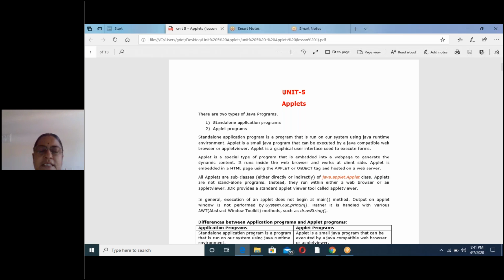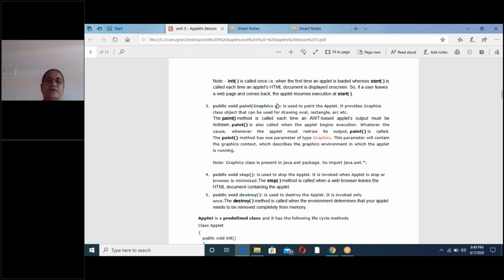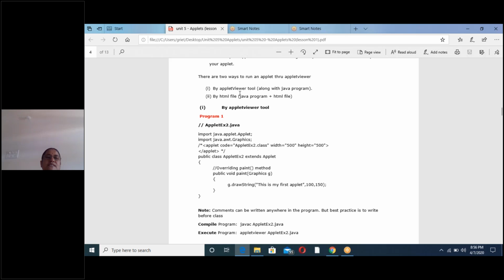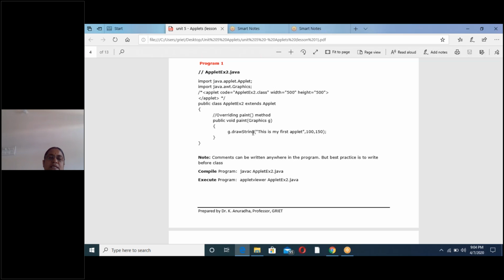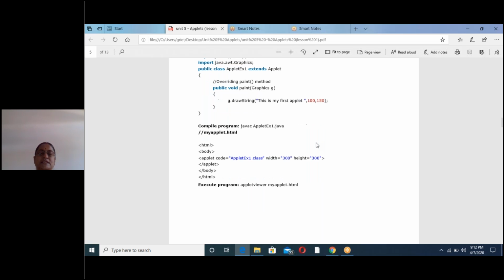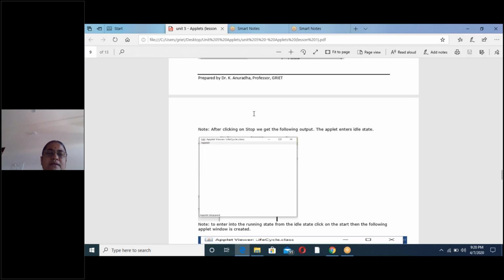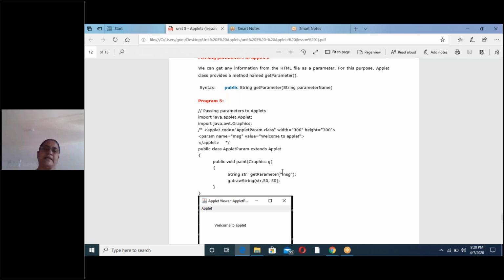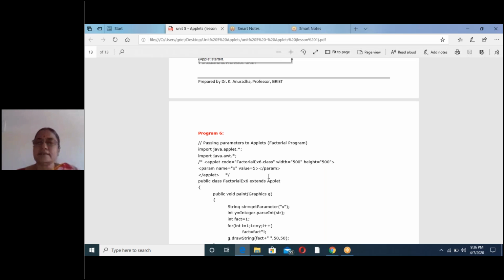Chapter 44 | JAVA Applets | Dr K Anuradha